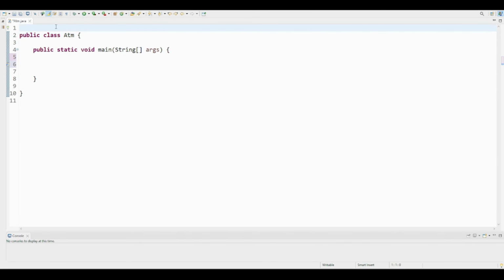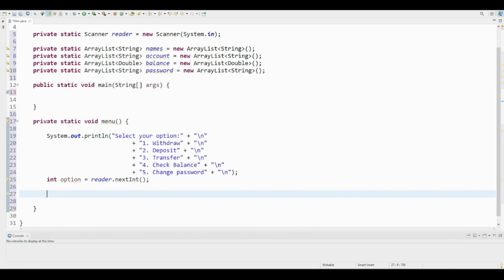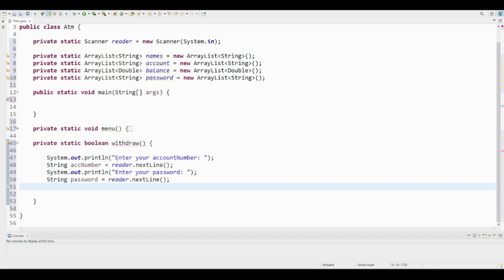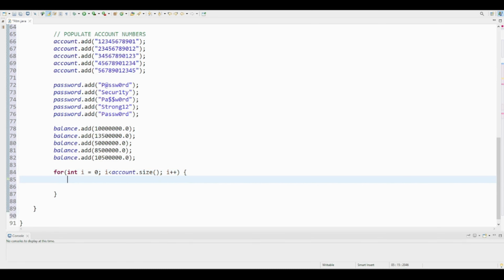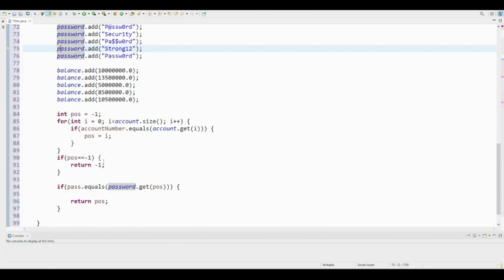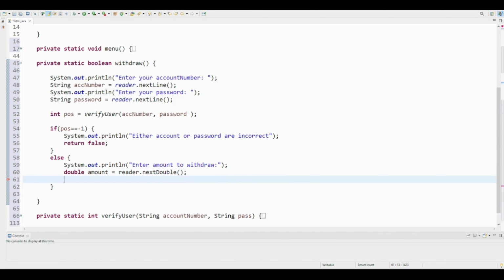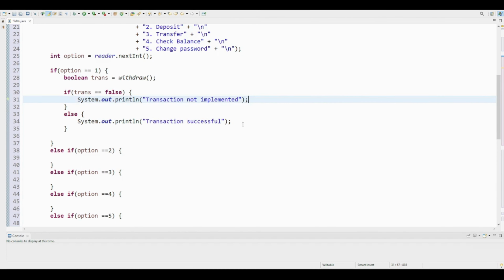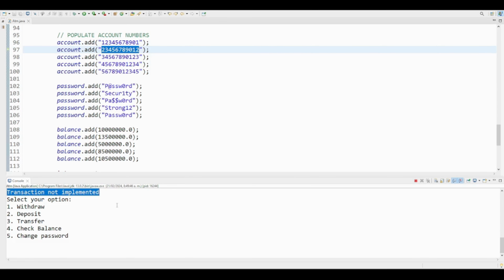ATM MACHINE PROJECT